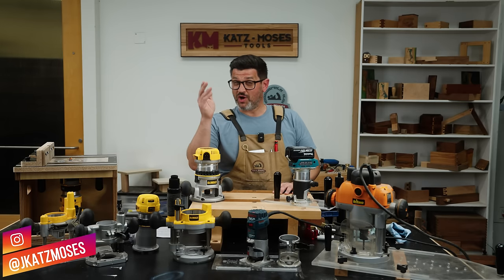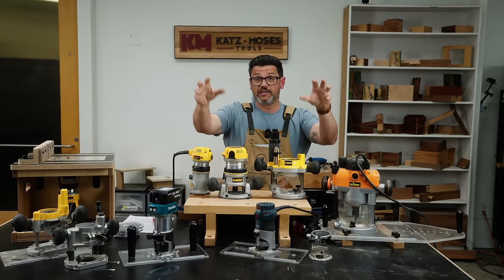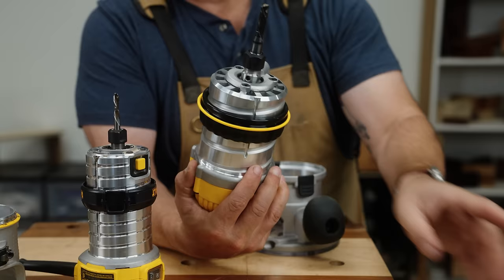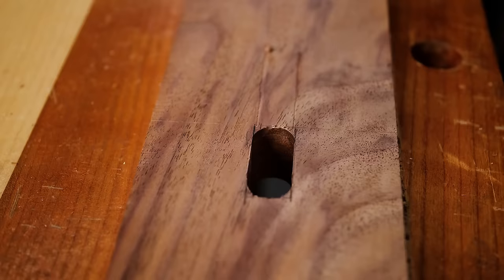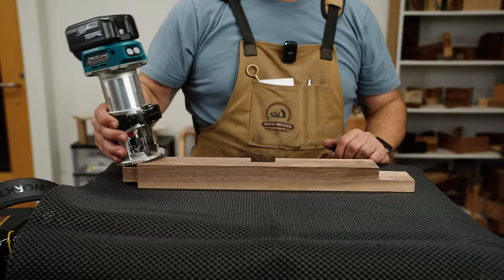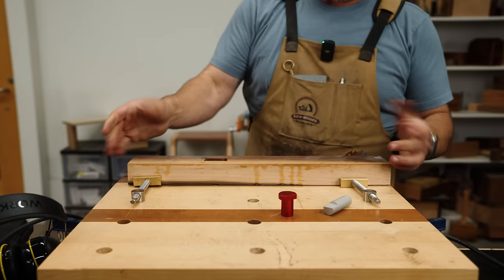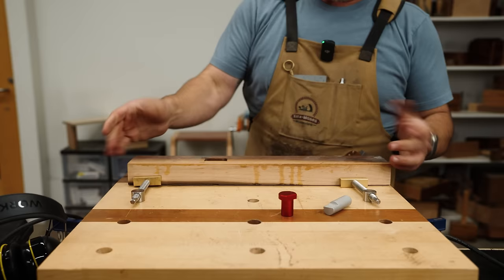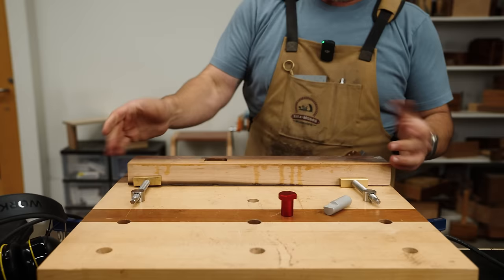Essential Router Skills: A NO BS Beginner's Guide to Woodworking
*Support What we do at KMTools.com
In this beginners tutorial, we'll show you the basics of using a woodworking router. We'll go through the different types of routers, explain how to use them, and give you a no-nonsense approach to using them. This router basics tutorial is perfect for beginners who are new to woodworking or who just want to learn the basics in a simple, no-bull$h!t way. We'll cover everything you need to know to start using your router safely and effectively, so you can create beautiful things projects!

Products and Videos Discussed
*Router table + 6 in 1 Universal Trim Router Jig Discounted Bundle*
*Full Size Router Table Plans (Free when you sign up for our newsletter in the Special Offers Section)*
Timestamps

No BS Series Intro 0:00
Types of Router, Collets and Fixed/Plunge Bases 1:05
Setting up a Router and How They Work 3:05
Plunge Base in Depth Stop Never Take More Than the Diameter of your Bit  4:11
When would you use which base? 5:50
Router Accessories 6:23
Router Safety - PPE, Workholding and Use 7:13
Router Feed Direction 8:54
Which Router Bits Should You Use - Spirals, Edge Profile, Pattern Bits 11:22
Let’s Rap This No BS Look at Routers Up 14:38